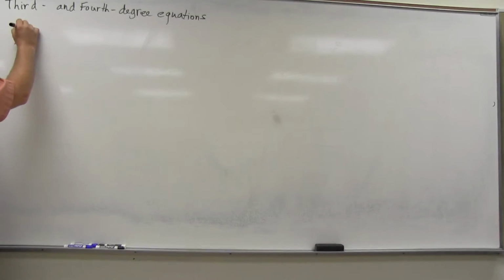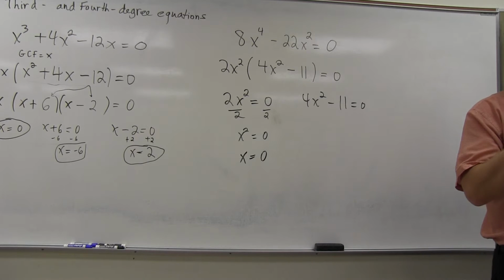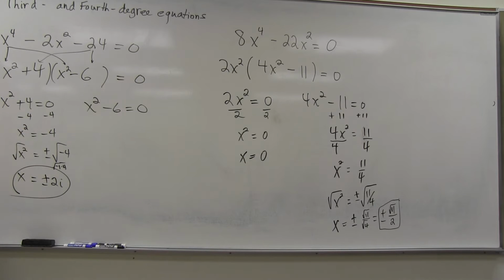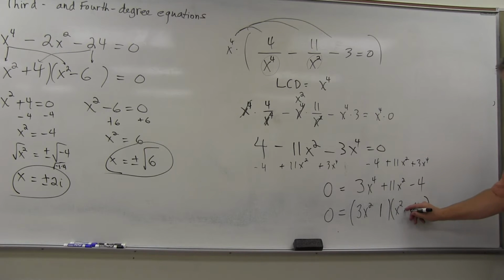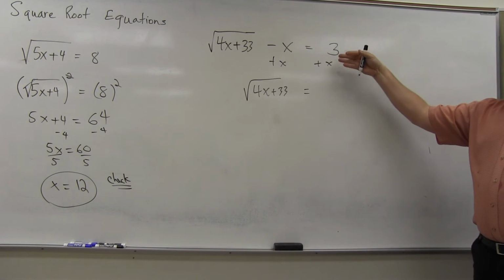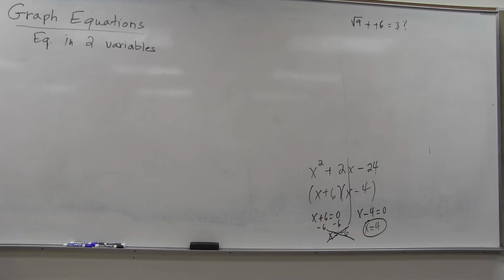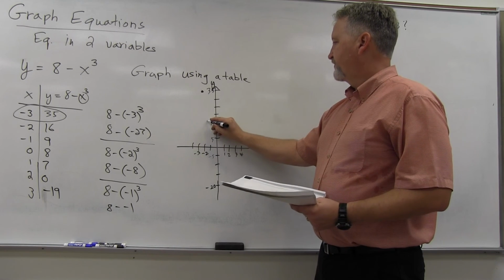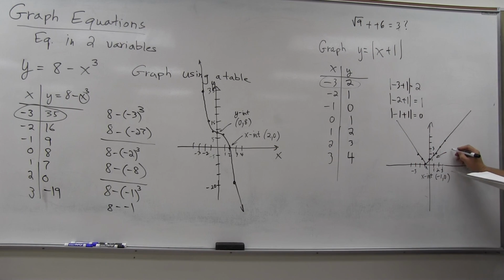MTH 135 Section 1.6 (Solving Other Equations) and 1.1 (Graphing Eqs) (part 1)